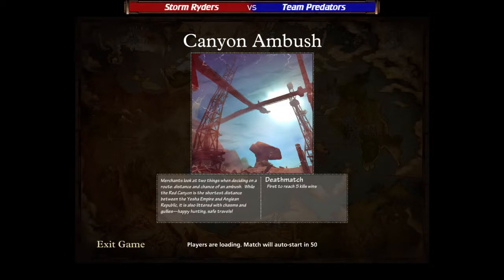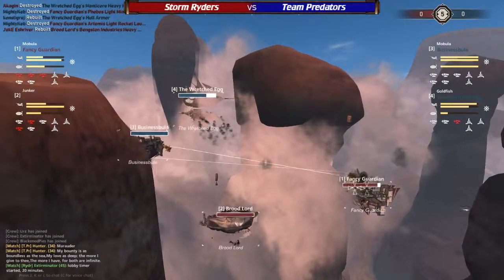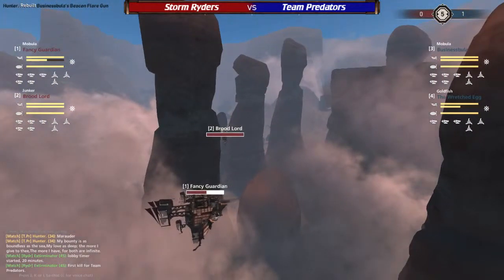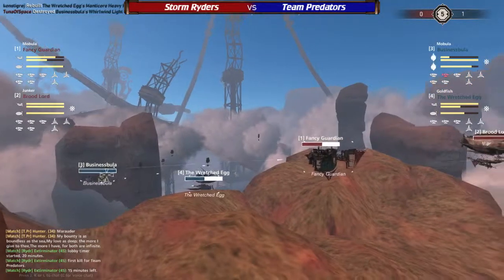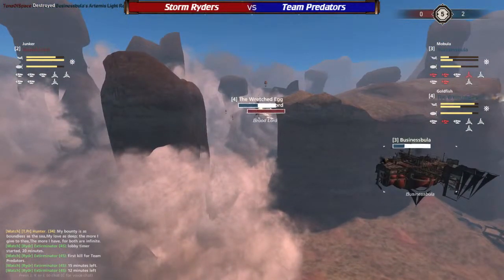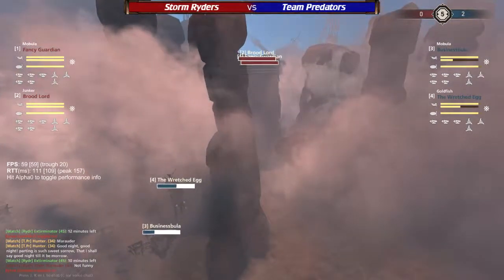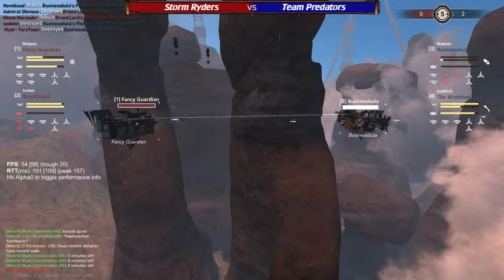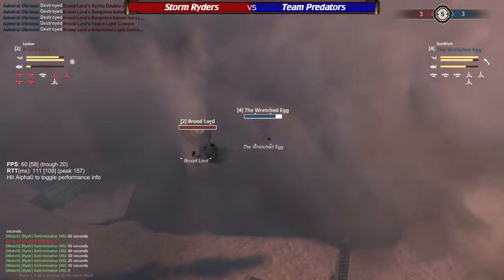SCS #88 - Storm Ryders vs Team Predators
Commentary: Urz & BlackenedPies

The Sunday Community Skirmish is a weekly tournament organized by members of the competitive Guns of Icarus community.

You can find more information, including signups, for SCS and other competitive Guns of Icarus events on the official forums